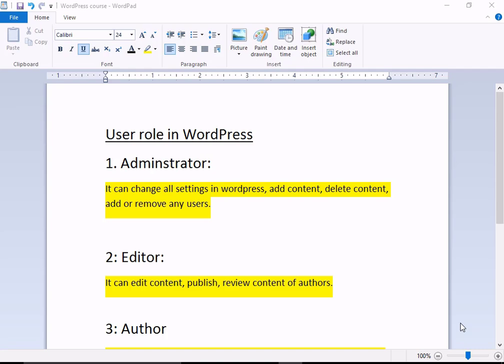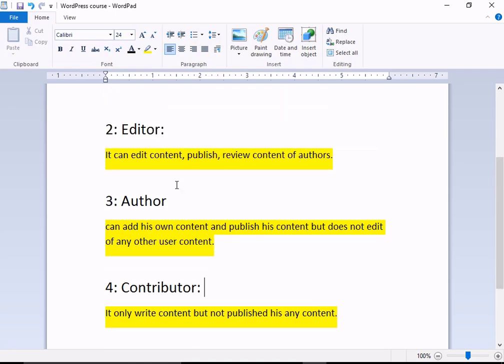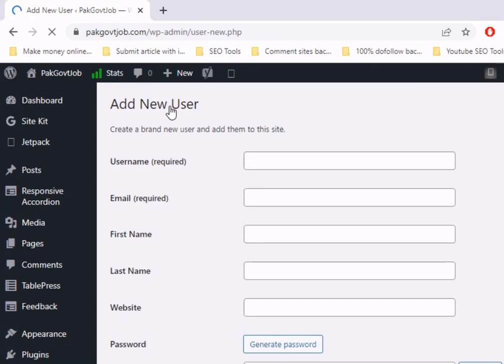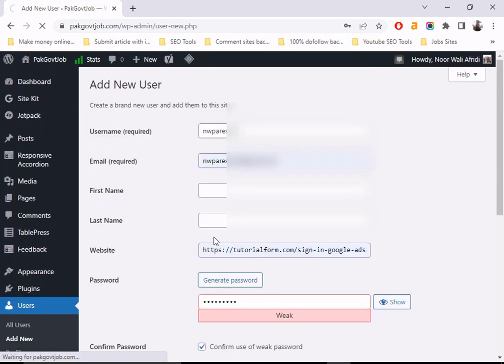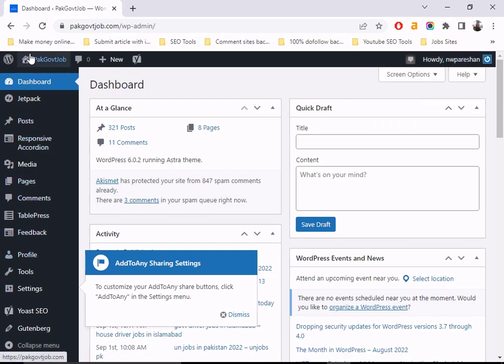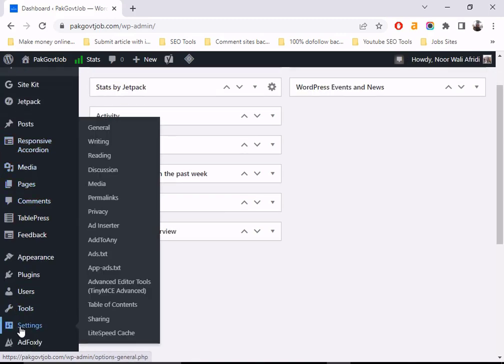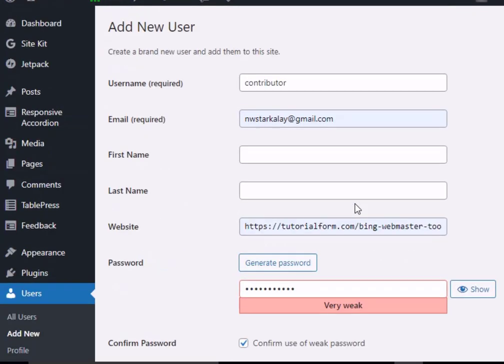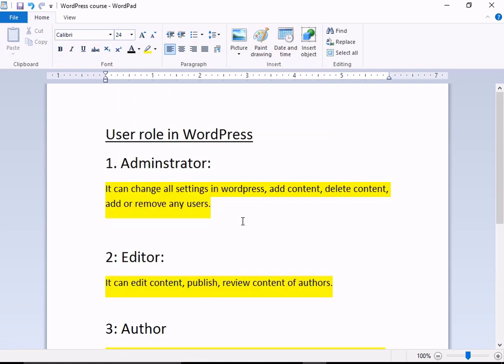Understanding WordPress User Roles and Permissions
In this video you will learn how to make users in wordpress. wordpress user roles. user role in wordpress. WordPress user roles | wordpress user permissions | user role in wordpress | wordpress tutorials

WordPress user roles | wordpress user permissions | user role in wordpress | wordpress tutorials